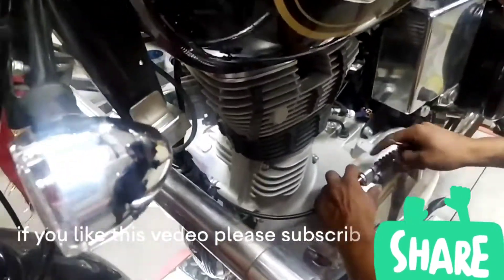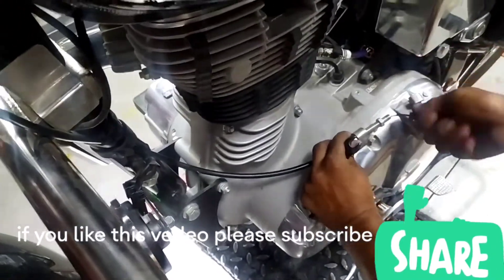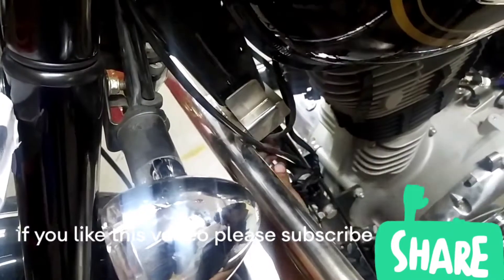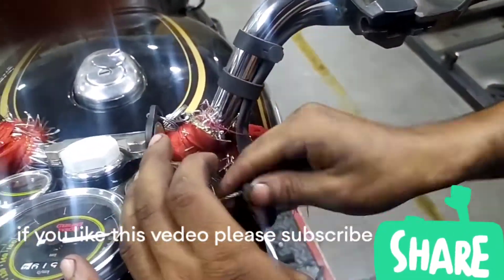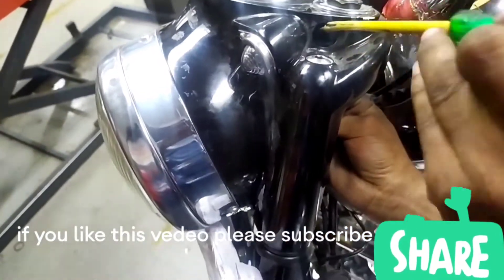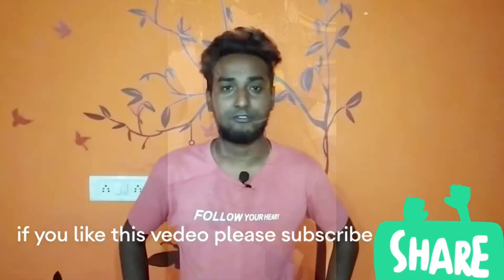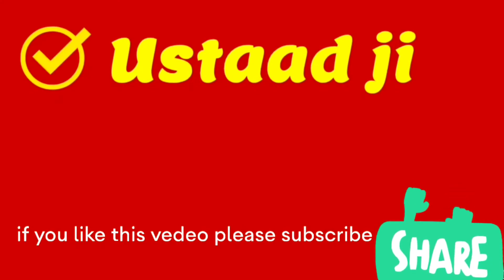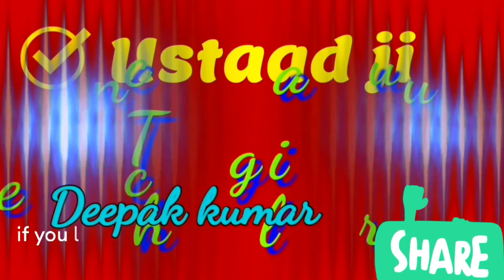How to replace clutch cable in royal enfield bike.clutch cable#clutch#bullet,how to replace clutch